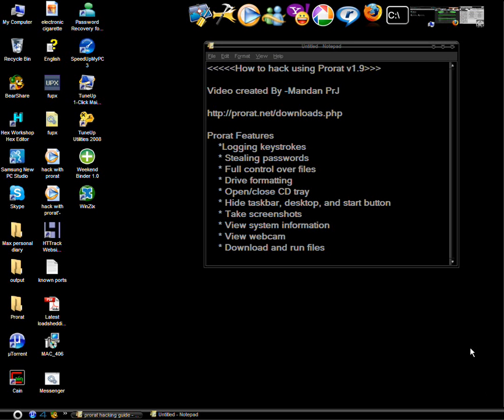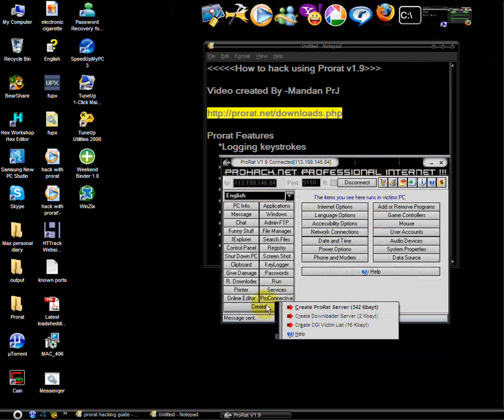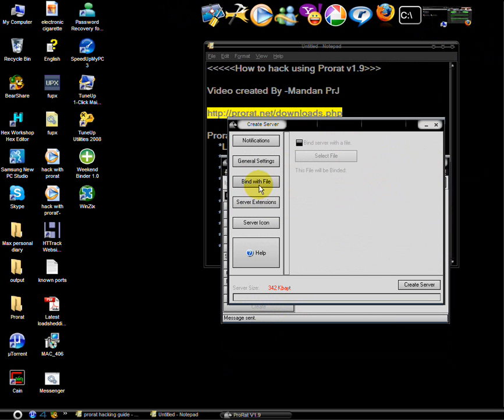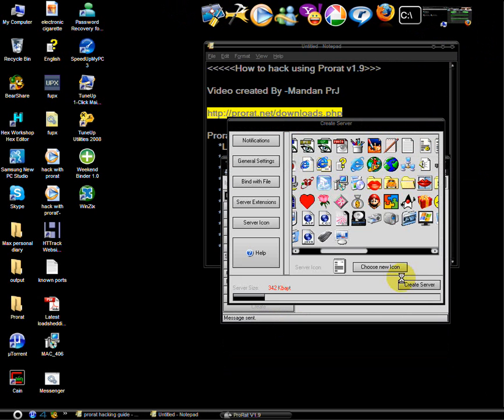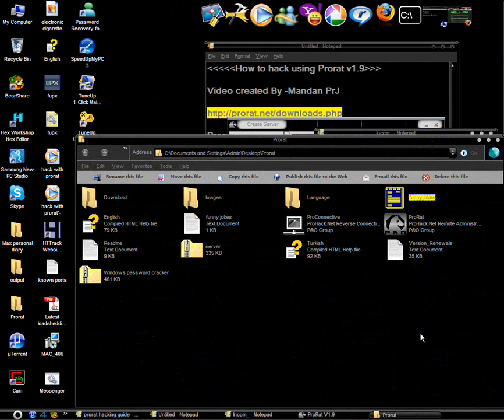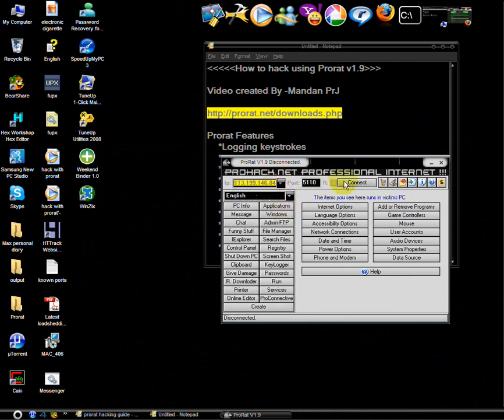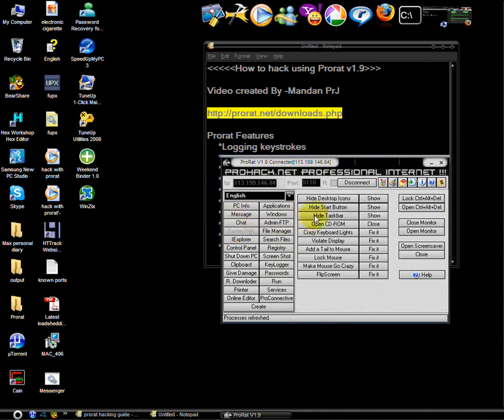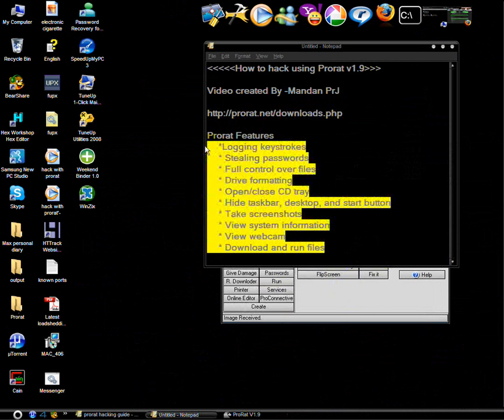hack with prorat 1.9 By Mandan PrJ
password to extract zip files 'pro'